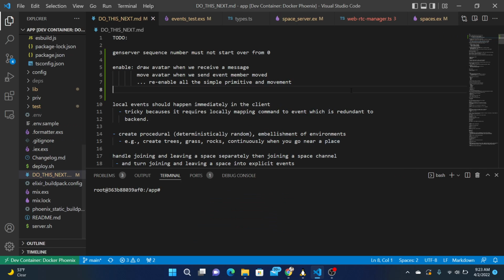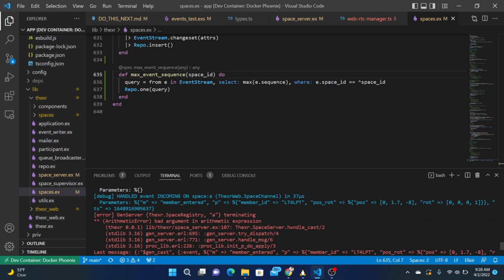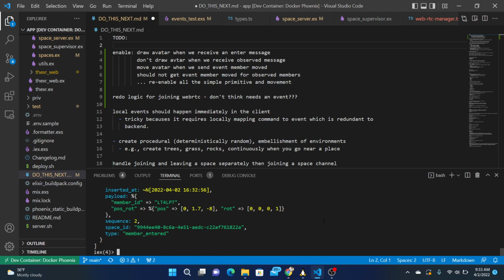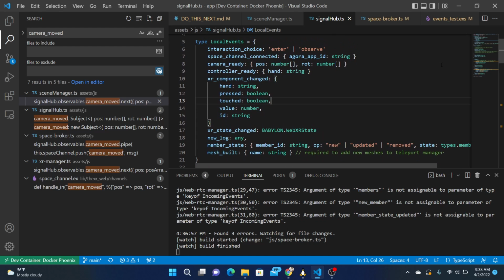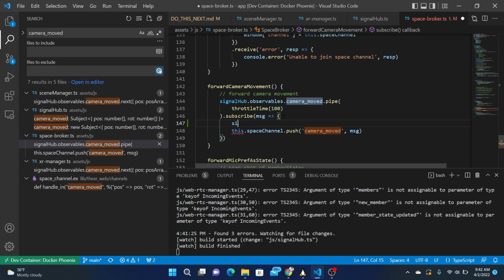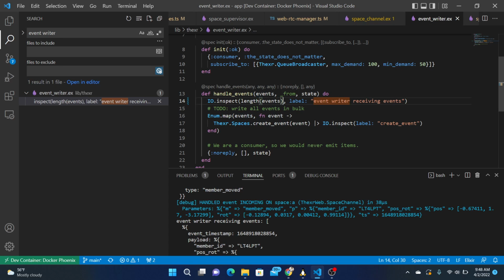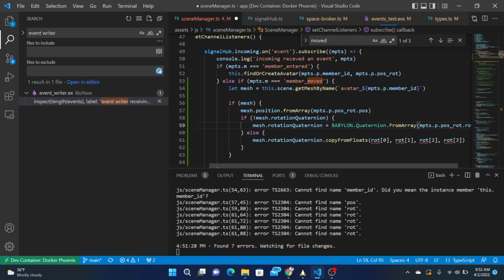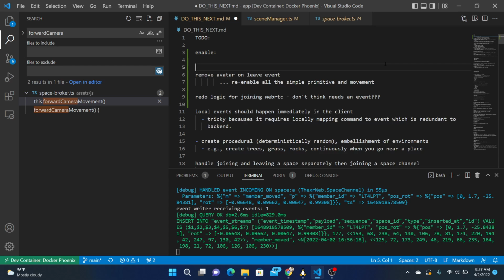Session 121: Test events member entered, member movement, member_observed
In this video I work on setting the correct sequence number after stop and restarting the space server gen server.  I also test events for moving around and make sure they are saved into the DB.  However if someone is only observing we don't generate events for them.